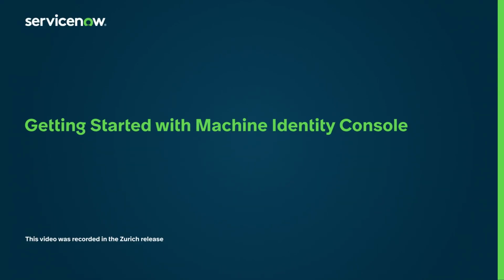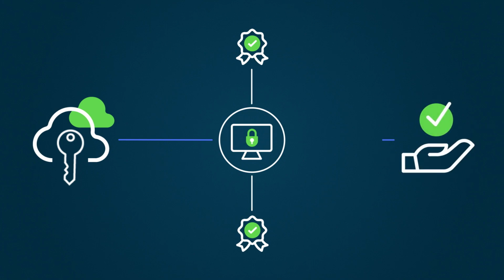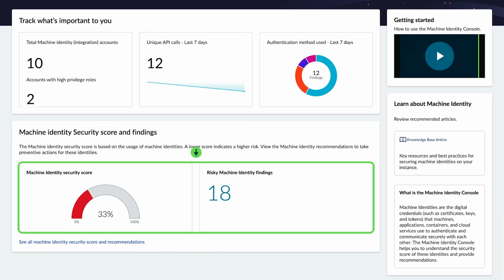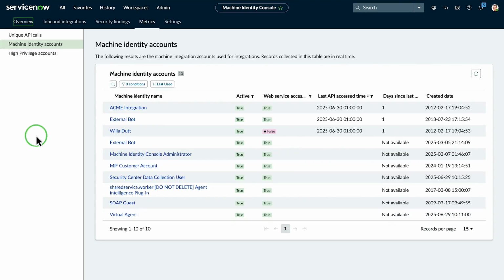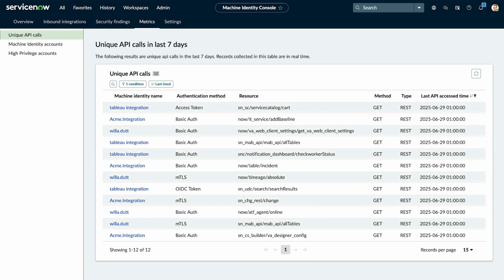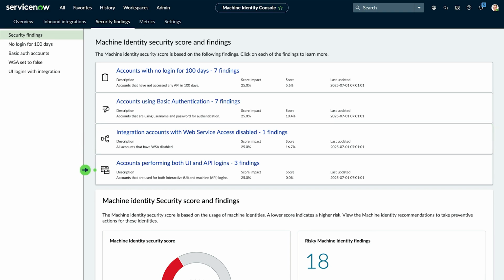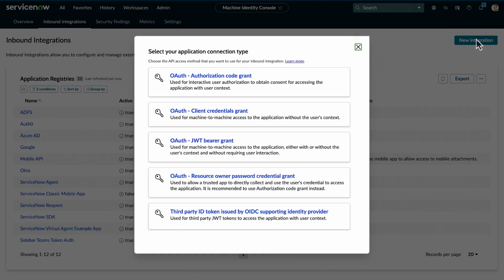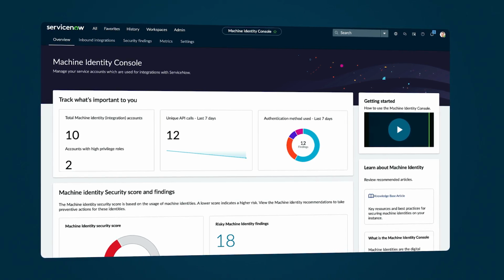Getting started with Machine Identity Console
Machine Identity Console manages non-human identities for applications and systems, ensuring secure verification and handling. It provides insights into identity access, tracks API calls, and assesses security scores. Users can view integration accounts, check activity status, and receive upgrade recommendations. The console also supports inbound integration management and OAuth configuration, empowering users to effectively monitor data access and identity configurations.